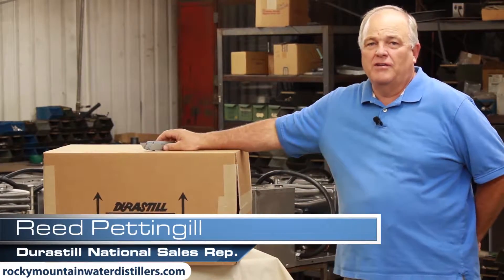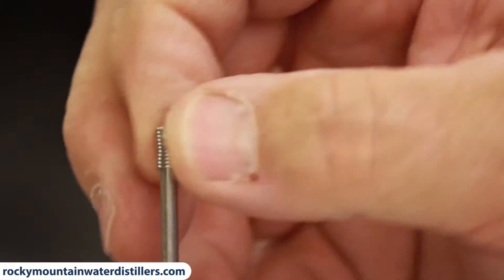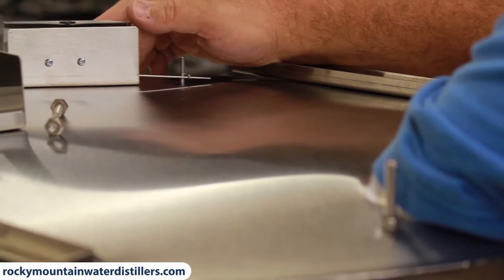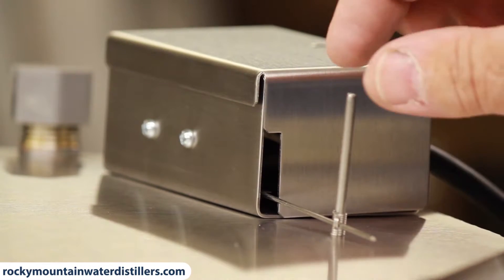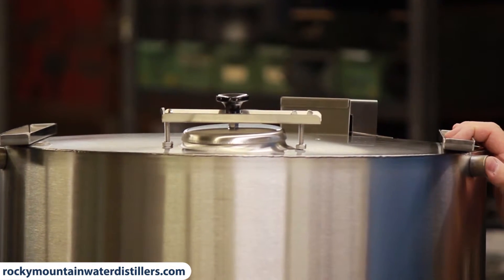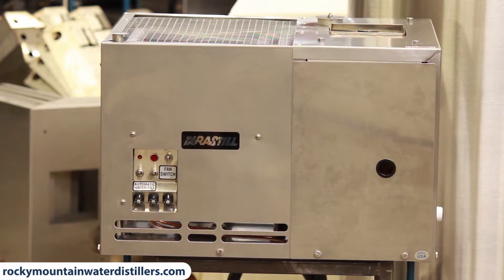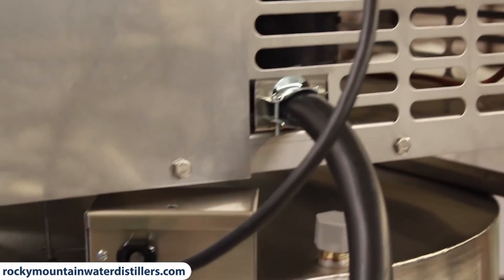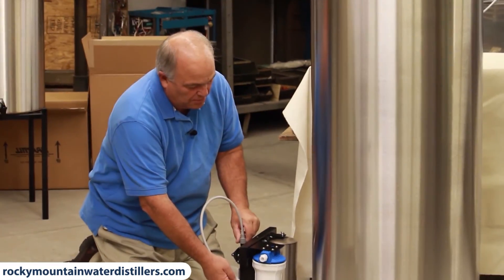How to Install Durastill 4280 Commercial Water Distiller - Rocky Mountain Water Distillers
How to Install and Setup the Durastill 4280 Commercial Water Distiller. Easy to follow STEP-BY-STEP installation guide for the Durastill 42 gallon per day distiller head and 80 gallon stainless steel water storage tank.